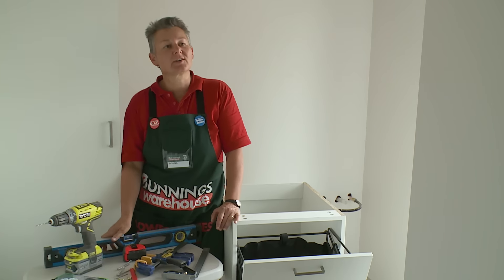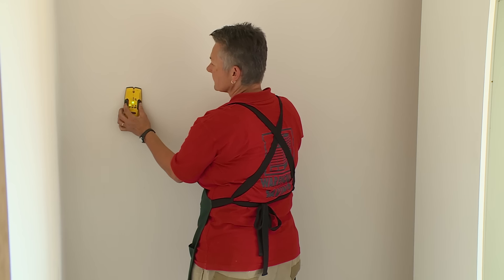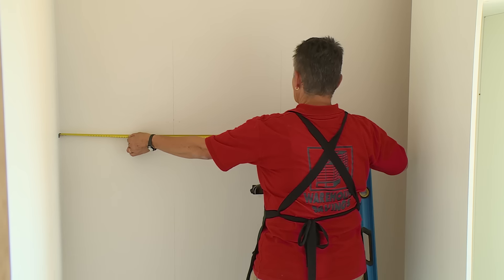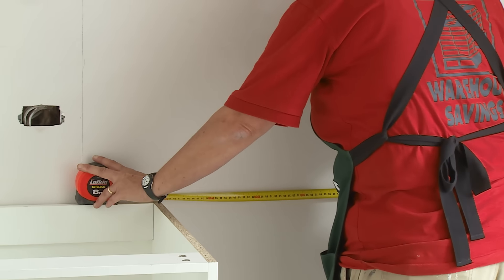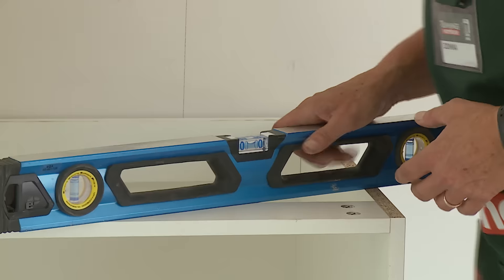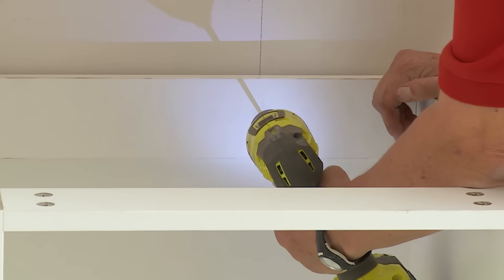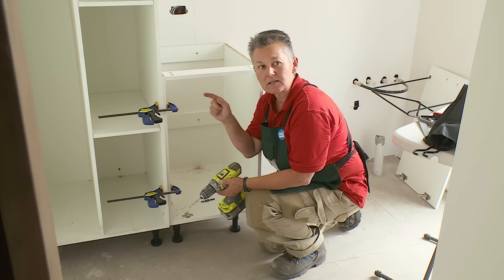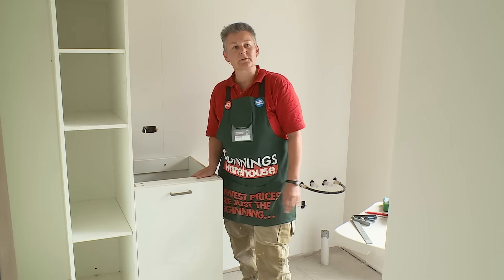How To Install A Laundry Chute - DIY At Bunnings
This video from Bunnings Warehouse will show you how to install a linen  laundry chute in your laundry. See how to find and mark the wall studs and secure your cabinet.